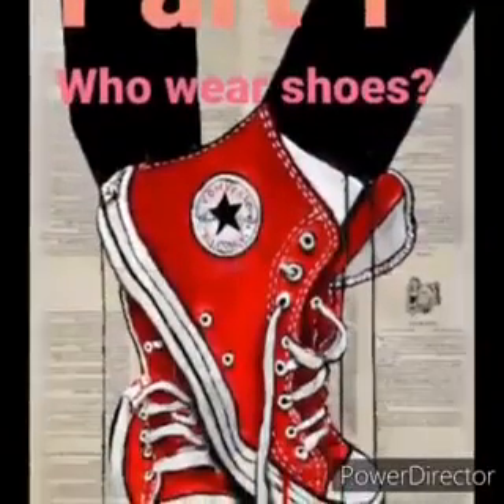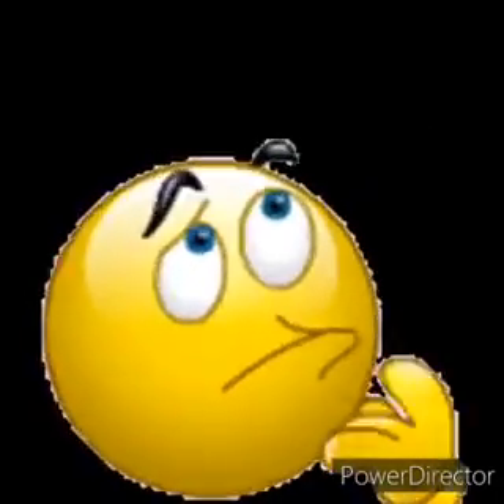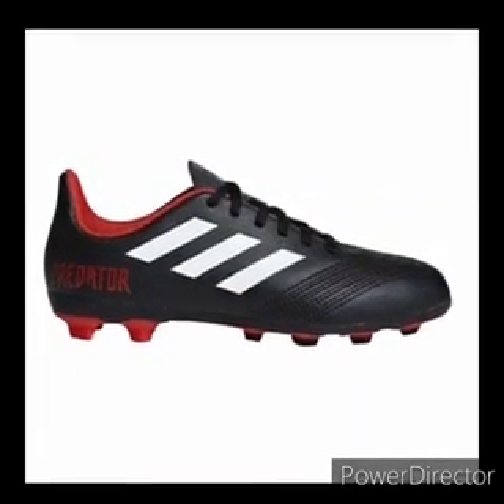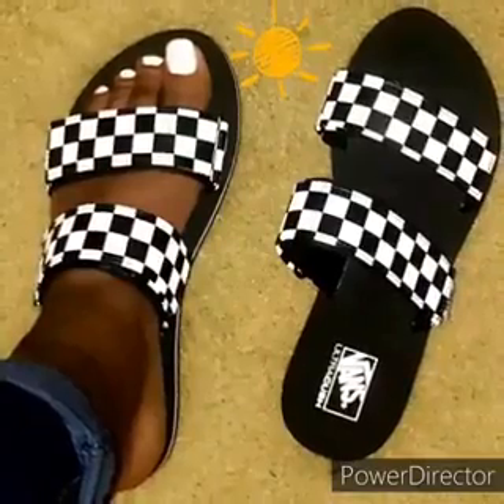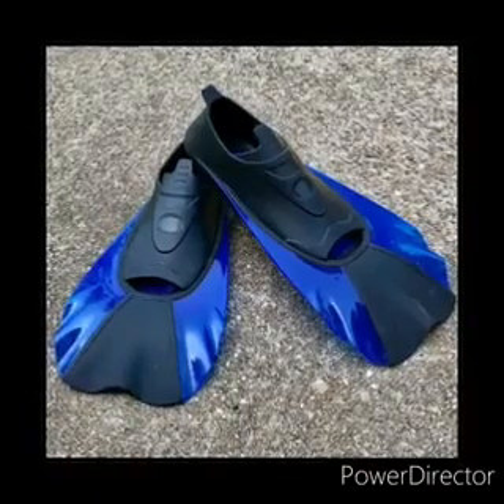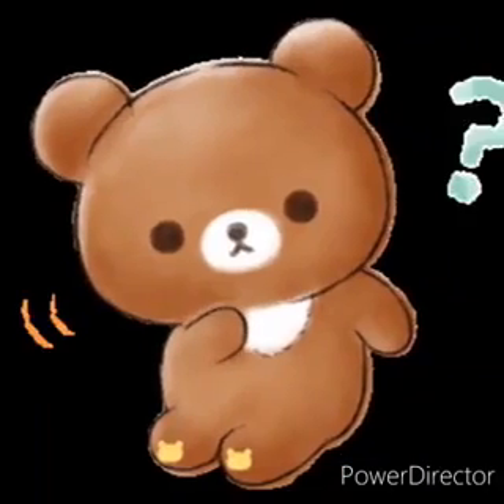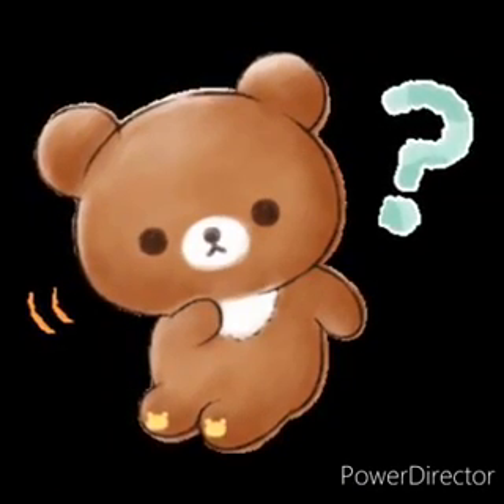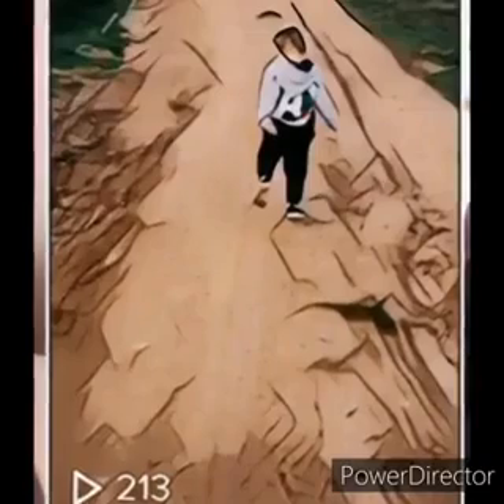Shoes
This week at ABC our kiddies learn all about shoes... 👞👡👠👢